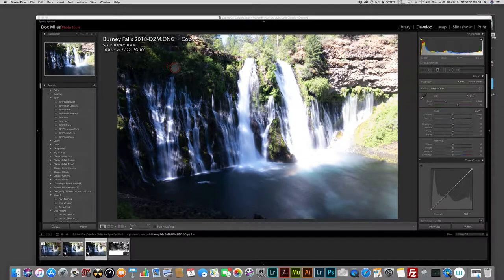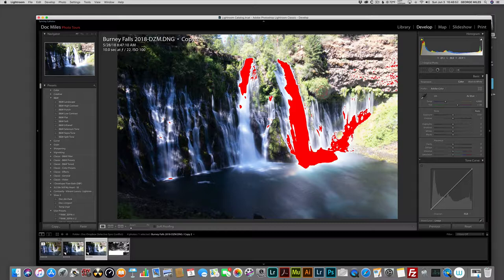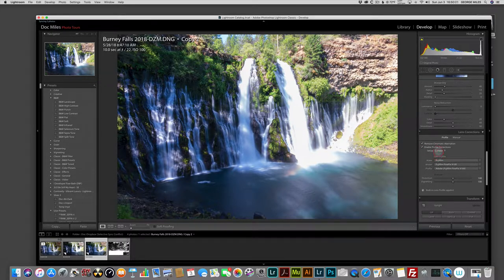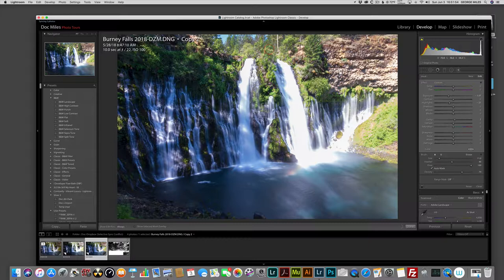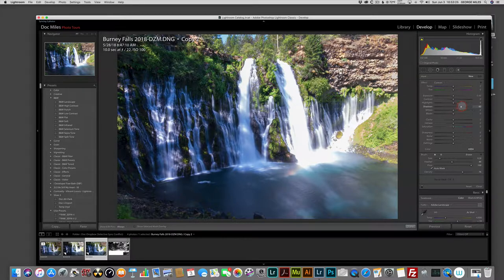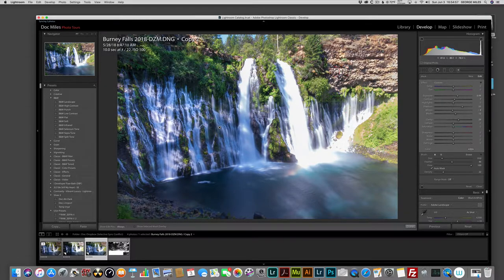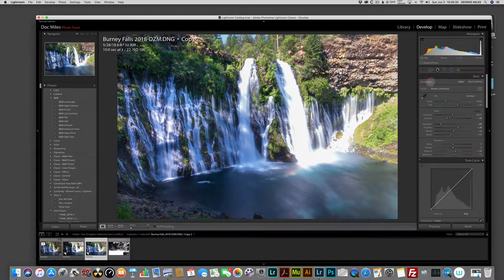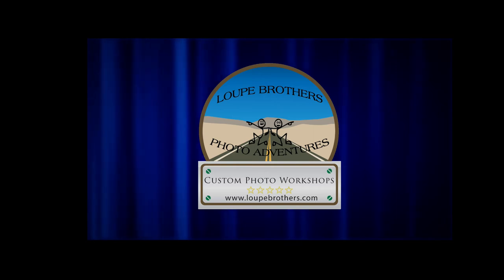Burney Falls Photo Rescue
Image of Burney Falls that was blown out in parts rescued in Adobe Lightroom Classic CC 7.3.1